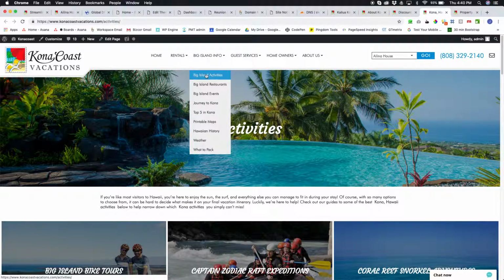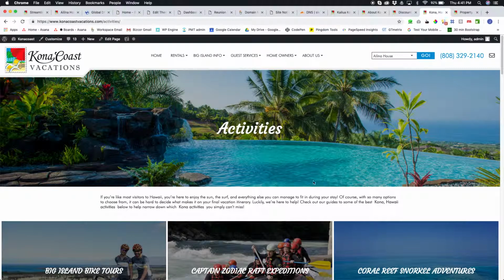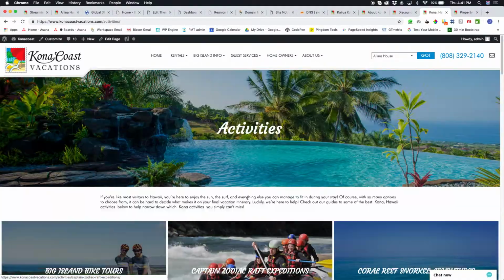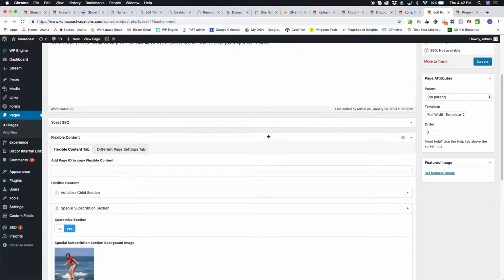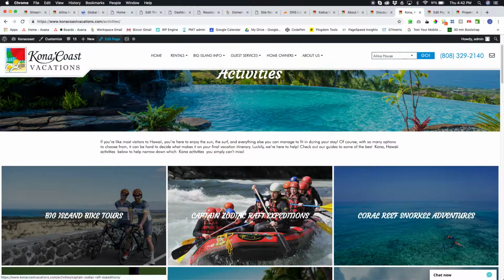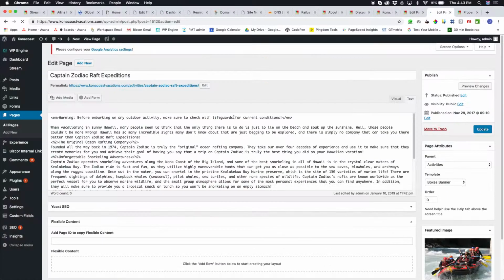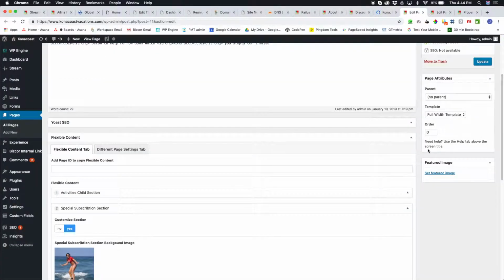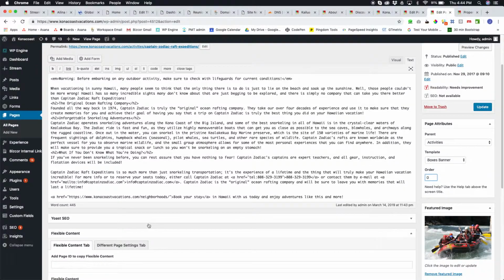Activities and Parent:Child Pages